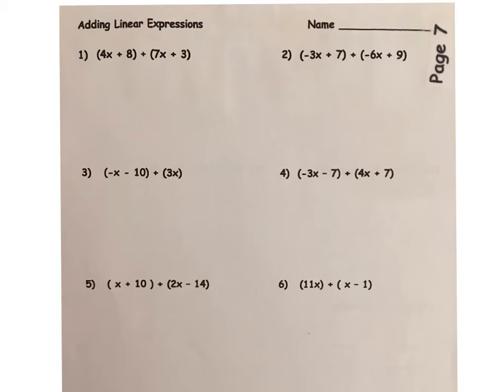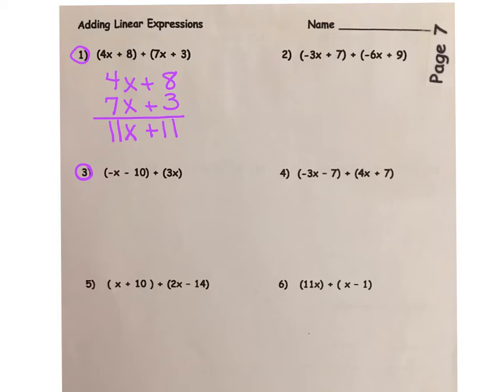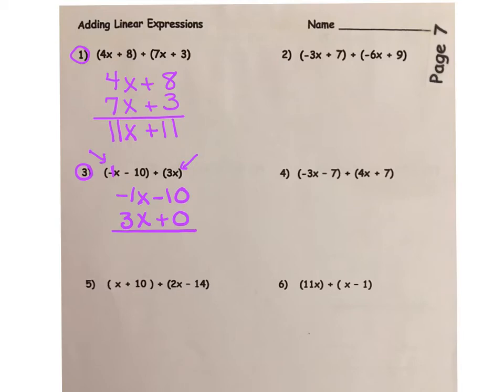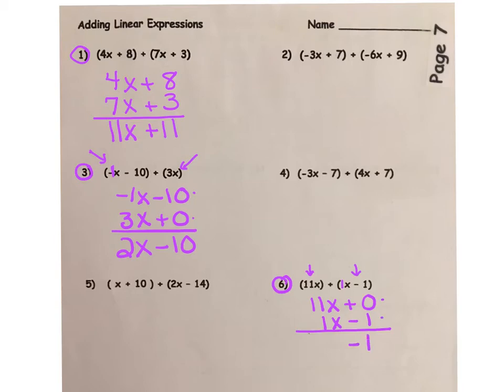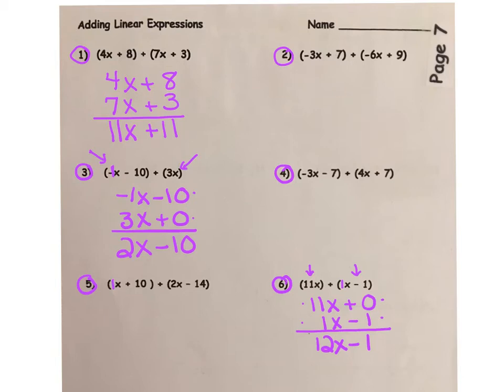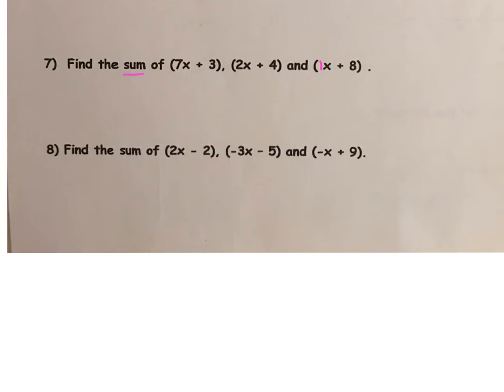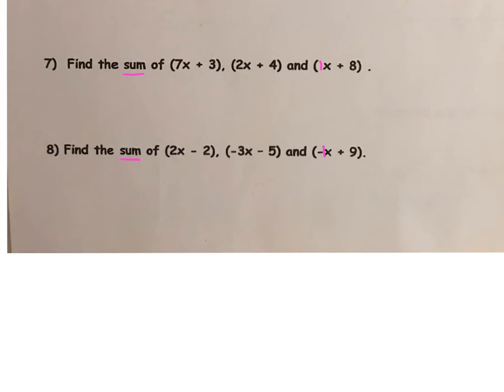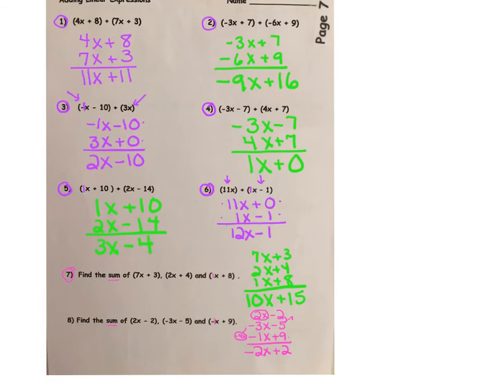PAGE 7 - Term Combining